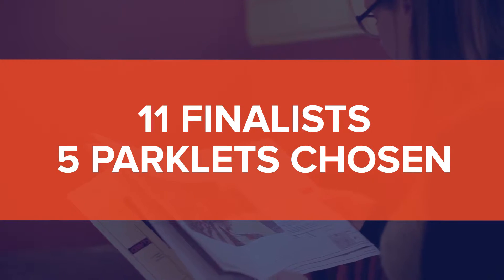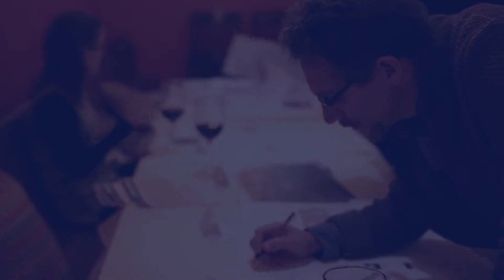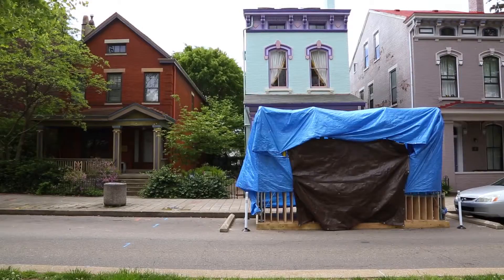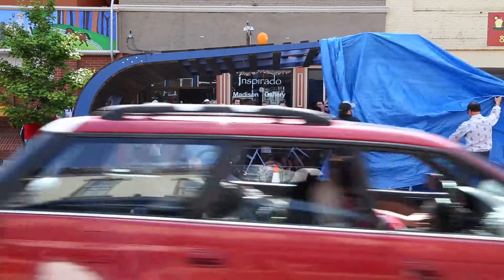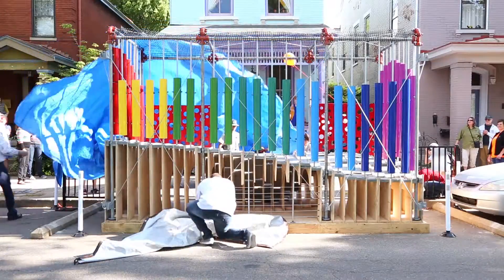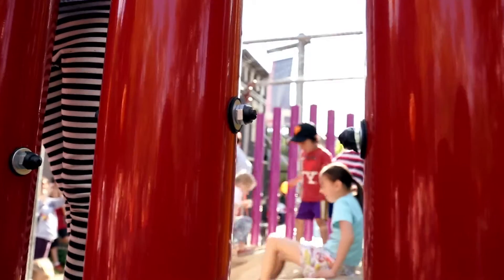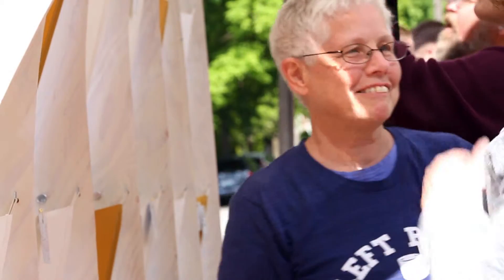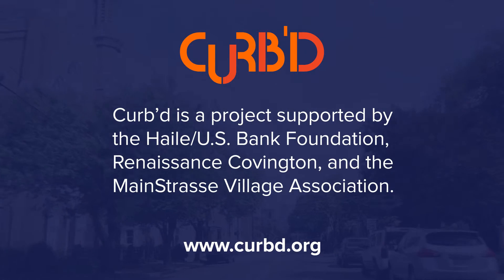Curb'd unCOVered: The Parklets of Covington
Discover the potential of a parking space. In May 2016, five parklets popped up in the streets of Covington, Kentucky. Take a look back at the process, beginning from day one and be sure to visit the final installations in person!

The goals of Curb’d are to support the business districts in urban Covington by promoting walkability, connectivity, and placemaking and to showcase the region’s design talent through quasi-temporary public installations.

Curb’d is a project supported by the Haile/U.S. Bank Foundation, Renaissance Covington, and the MainStrasse Village Association. To find out more, visit curbd.org.